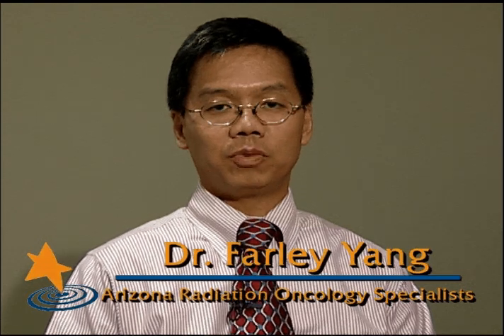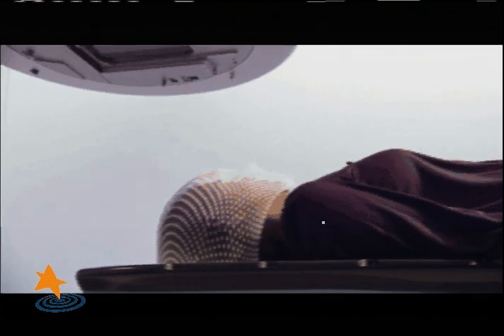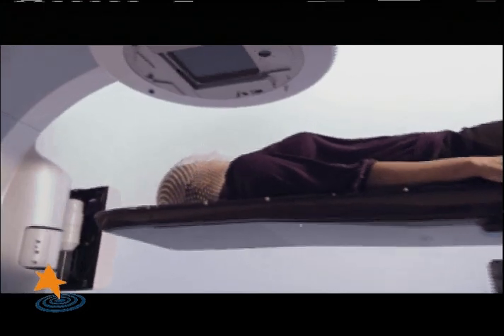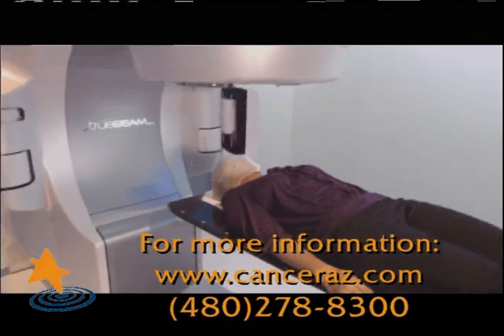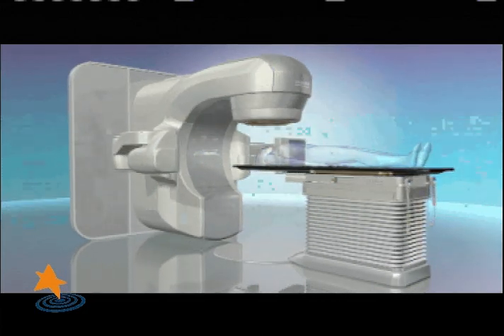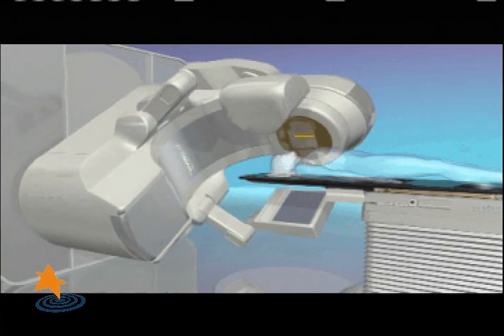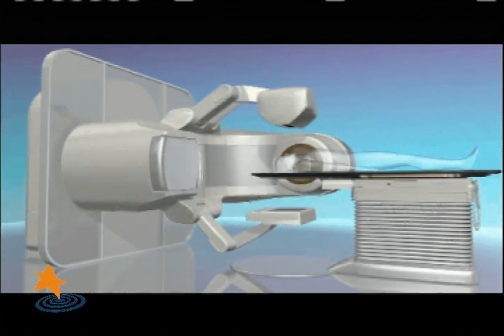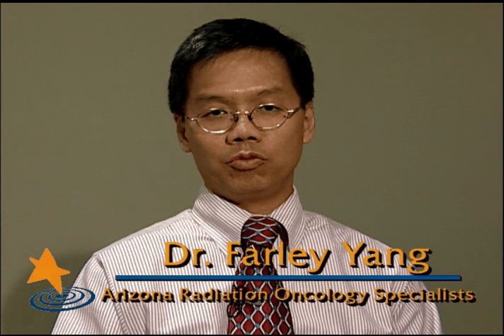Dr. Farley Yang discusses True Beam radiation for Head and Neck Cancer.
Arizona Radiation Oncology Specialists use the TrueBeam STX Machine to deliver cutting edge therapy for Head and Neck Cancer.  This revolutionary treatment allows high precision delivery of radiation in critical areas in the head and neck region.  TrueBeam STX seamlessly integrates imaging, beam delivery, and motion management.